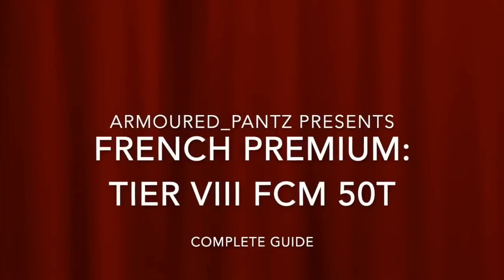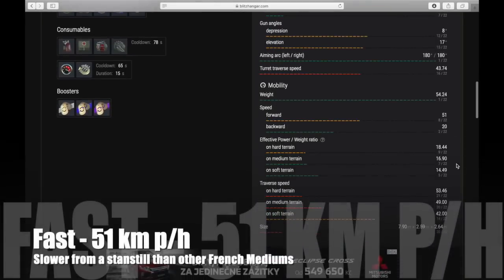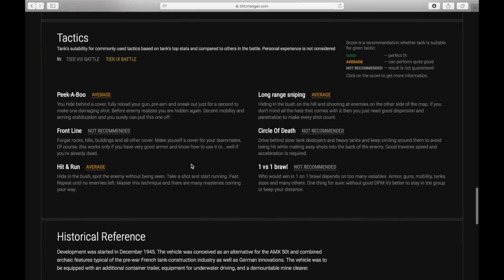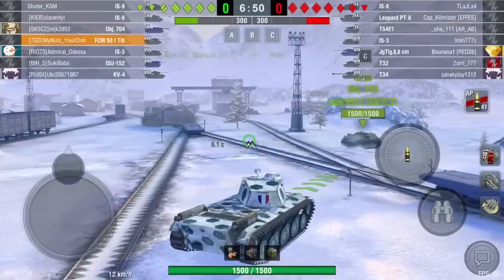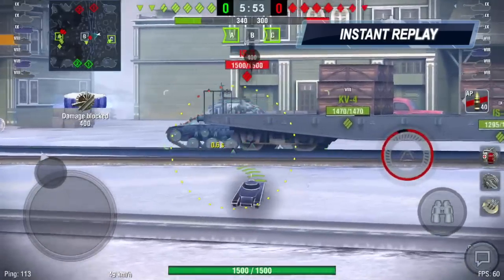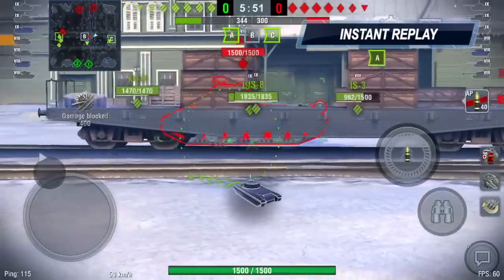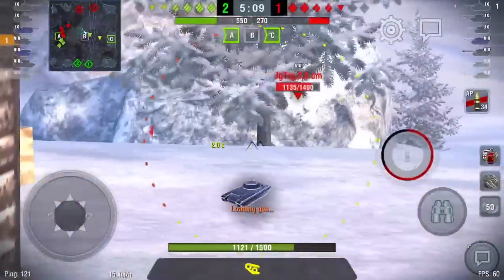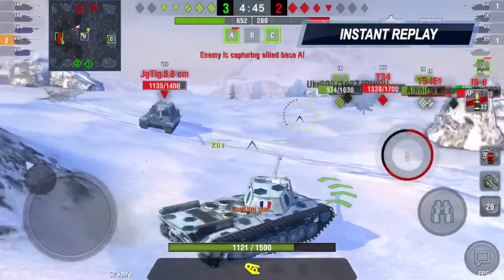World of Tanks Blitz: French Line - Tier VIII Premium Tank The FCM 50t Complete Guide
When it comes to Premium Tanks you really need to make the right choice - after all Gold is Money in Blitz (both figuratively and literally!)

If you're new to the game, going above Tier V for a Premium Tank is not a good idea, but if you feel you are ready for higher Tiers, the Tier VIII French Medium FCM 50t is a good choice!  It's a Medium Tank, that plays like more like a German Medium than a French one...and it's always in the store so it's worth getting the low-down!

Here, you'll find a complete guide in this video...

- armour info
- gun parameters
- playguide
- tips and hints
- maps tactics

So be informed before you spend your cash - get all the info you need here to make up your own mind and see if this is a tank for you!

Cheers Mush!

AP